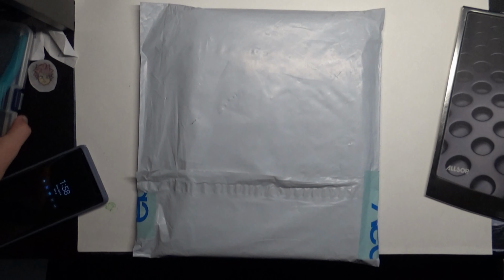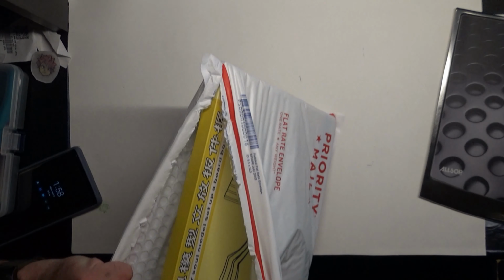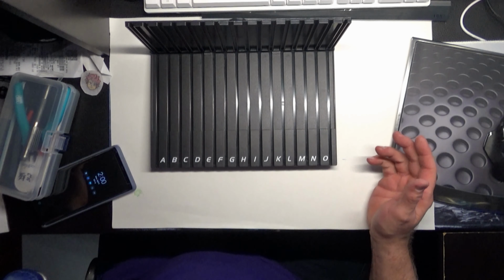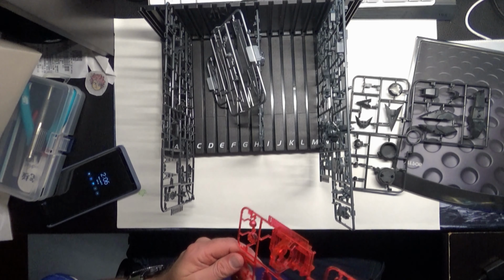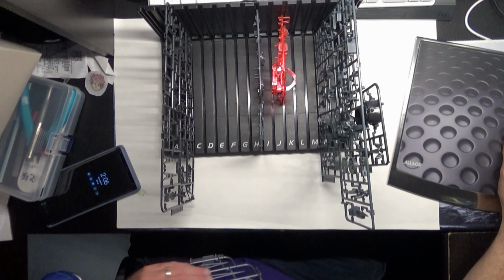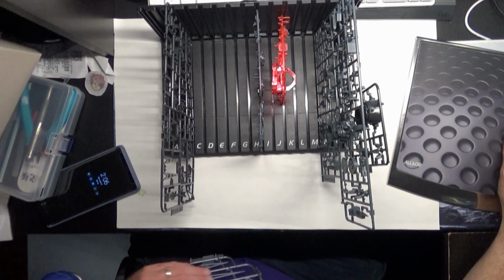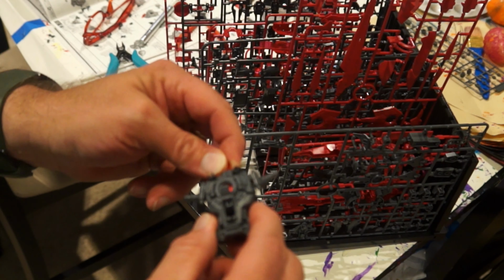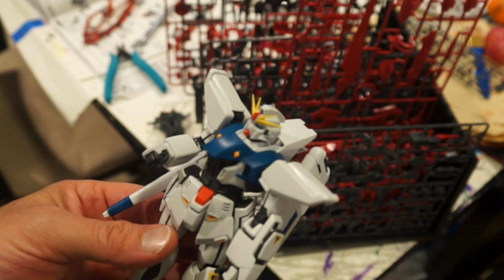Sprue holder for model kits.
In this segment I show you a sprue holder for plastic model kits.    The one I purchased isn't that good, and I went to office depot and got letter holders.